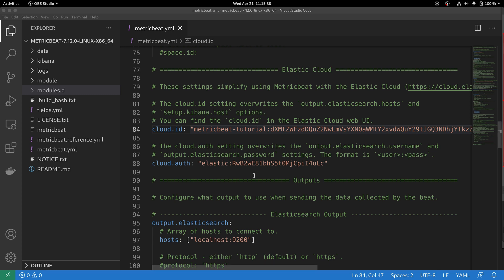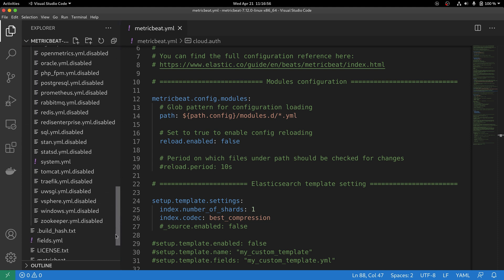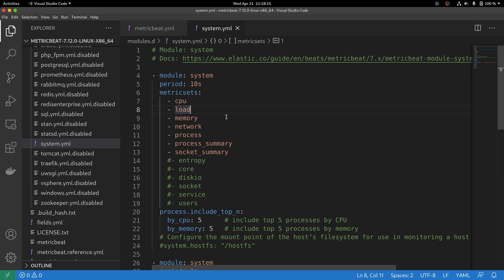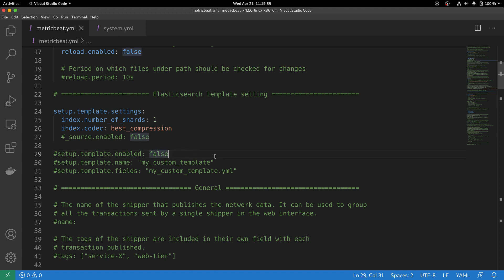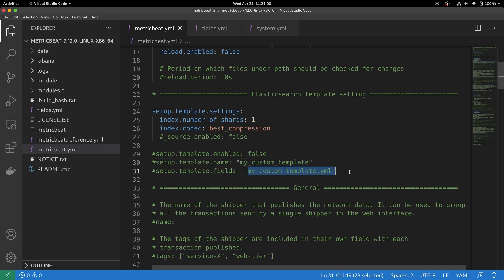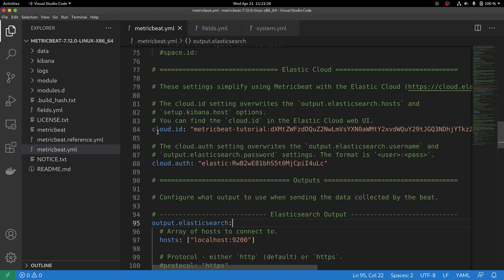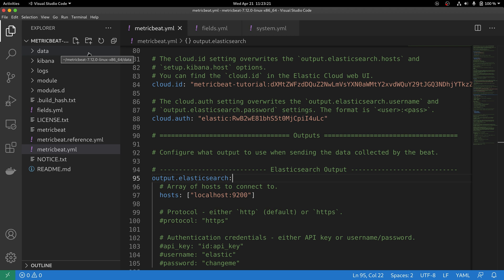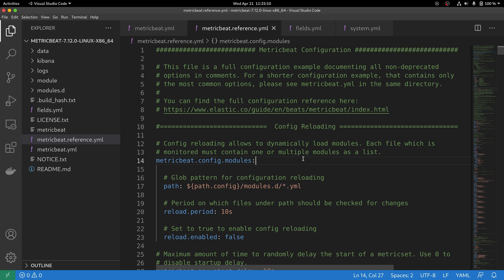Getting Started with Metricbeat: Files & Configuration Options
This video will walk you through how Metricbeat organizes files and their purpose.

🕒 Timestamps:
0:00 The Metricbeat configuration file
1:00 List of out-of-the-box modules
1:29 Overview about the system module
2:44 Enabling and disabling modules
3:31 Template and fields configuration
5:11 Outputs and configuration rules
6:35 Logs and data folders
7:31 metricbeat.reference.yml file